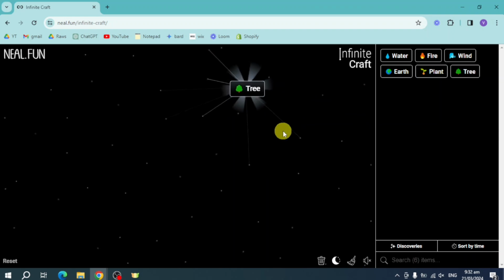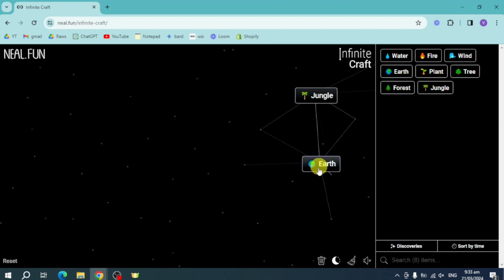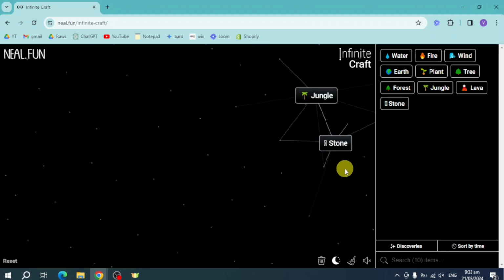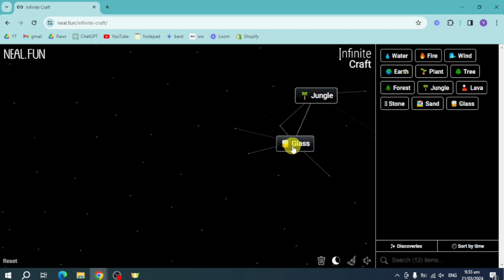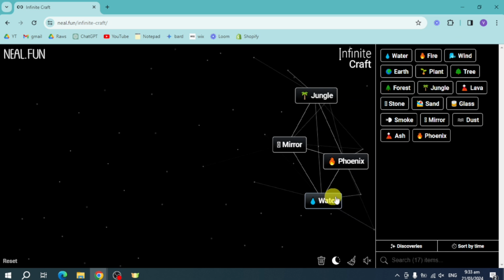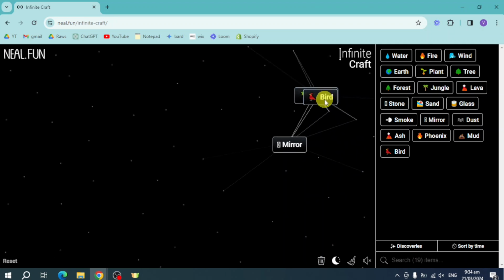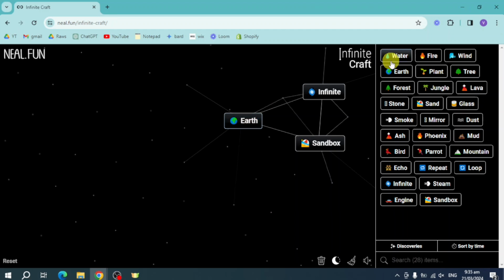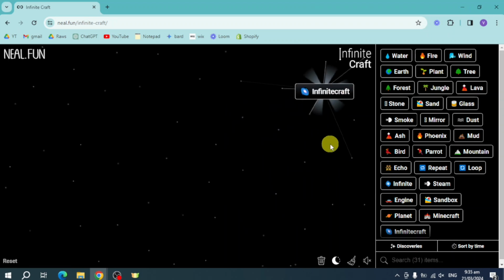How to Get Infinite Craft in Infinite Craft (Infinite Craft l Infinite Craft Speedrun l Neal.fun)